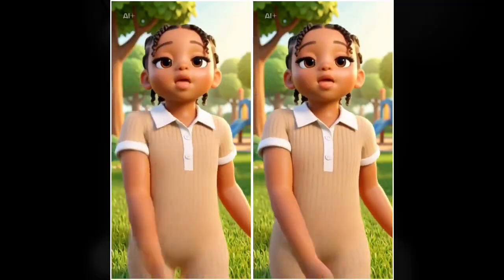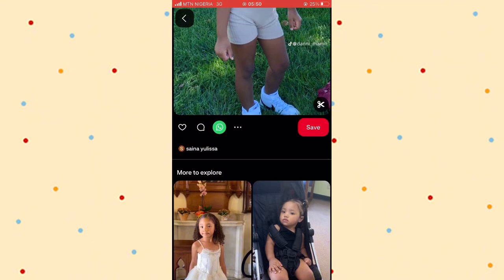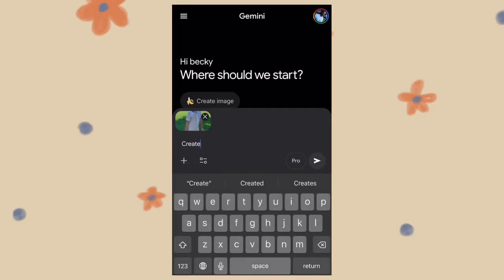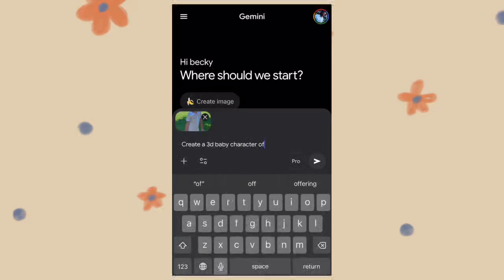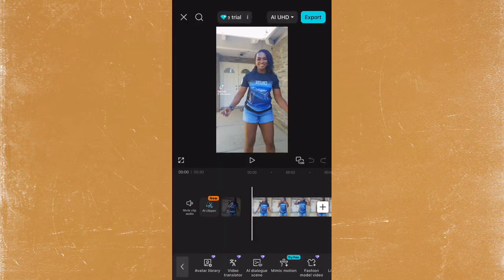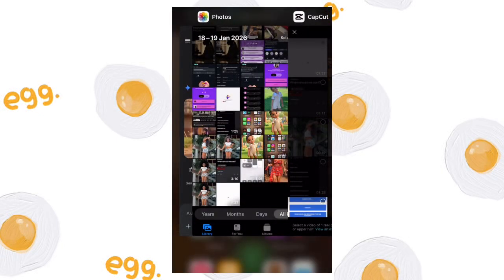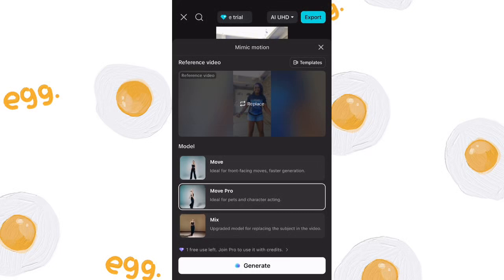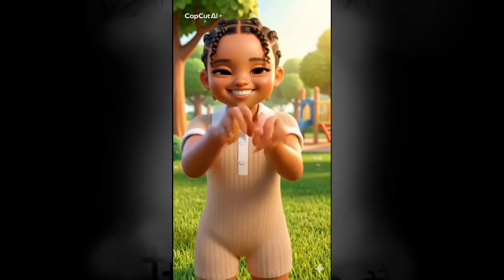How To Make Viral 3D Ai Dancing Baby Animation In Minutes (100% Free Method)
Stop paying for AI tools! Here is how to create viral 3D dancing animations for FREE using CapCut and Gemini.
In this video, I reveal a completely free workflow to create the trending 3D AI dancing videos you see all over TikTok and YouTube Shorts. You don't need expensive software or complex animation skills. I’ll show you how to take any viral dance from TikTok or Pinterest and apply it to your own custom 3D character in minutes.
We will use Google Gemini to generate high-quality 3D character images and CapCut's powerful "Mimic Motion" AI feature to bring them to life. This is the easiest way to get started with AI animation in 2026!
In this tutorial, you will learn:
• How to find the perfect reference dance videos on TikTok and Pinterest.
• How to use Gemini AI to turn a 2D photo into a stunning 3D character.
• The secret to using CapCut’s "Mimic Motion" (AI Avatar) feature correctly.
• How to merge your character with the dance video for a seamless result.

Tools Used:
• Pinterest / TikTok (For reference motion)
• Google Gemini (For 3D Character generation)
• CapCut (For Mimic Motion/Animation)
Timestamps:

0:00 - Intro
00:40-Finding the right dance reference (Pinterest/TikTok)
02:31-Generating 3D Characters with Gemini AI
03:50- Using CapCut "Mimic Motion" feature
04:53- Final Result & Export